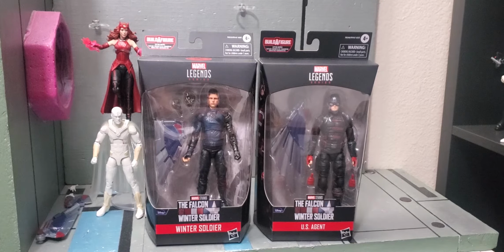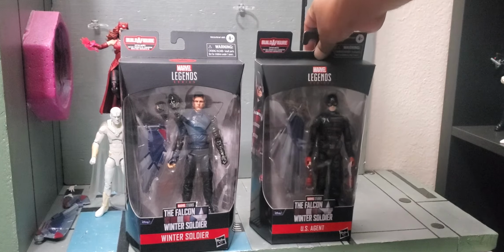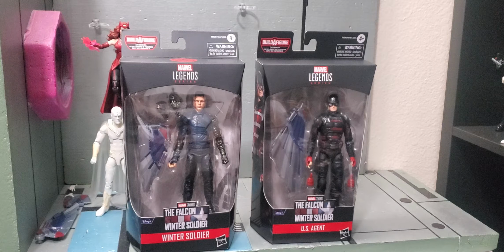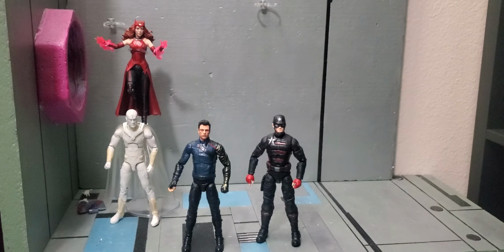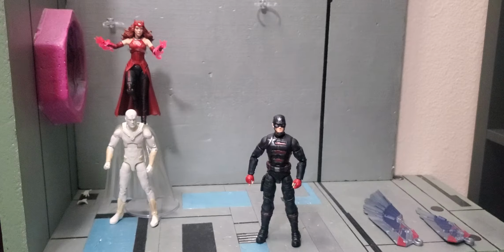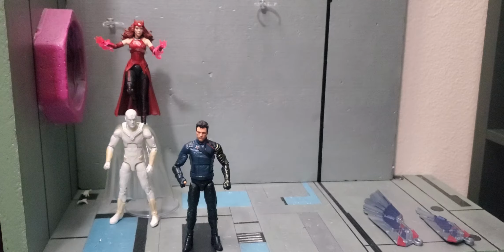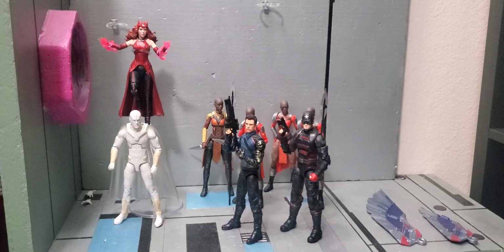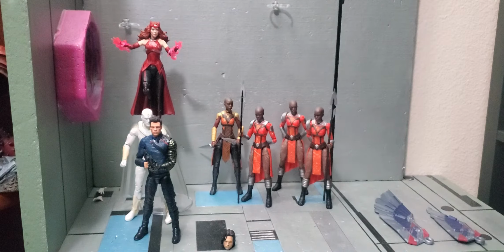New! Hasbro Marvel Legends Disney plus Bucky and U.S. Agent.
Taking a in hand look at Bucky Barnes and U.S. Agent from the Falcon and Winter Solider T.V. Series. Speculation on other possuble figures.